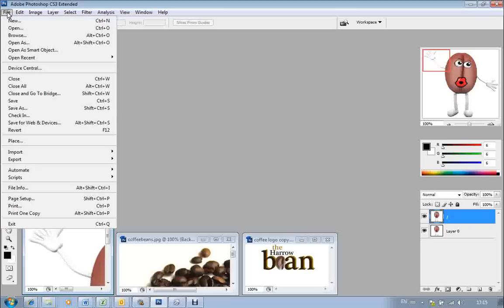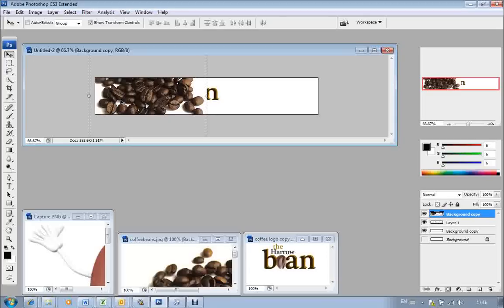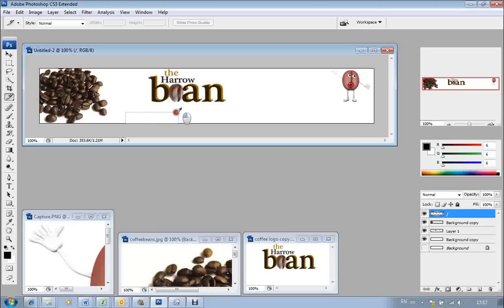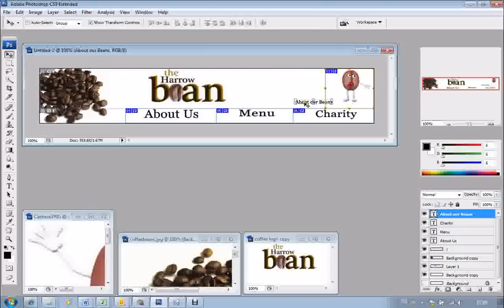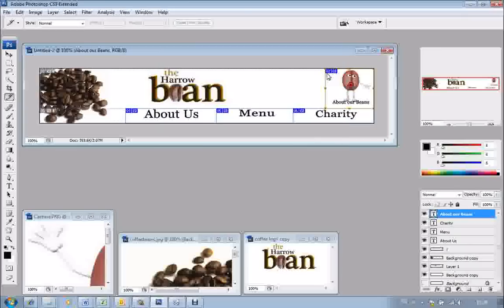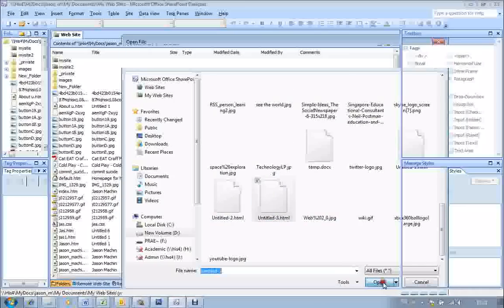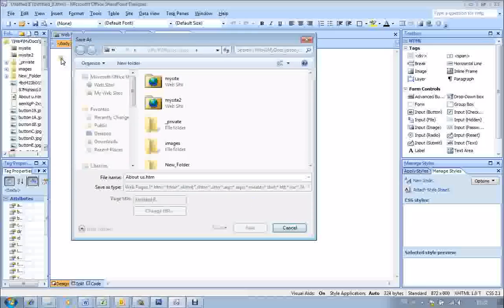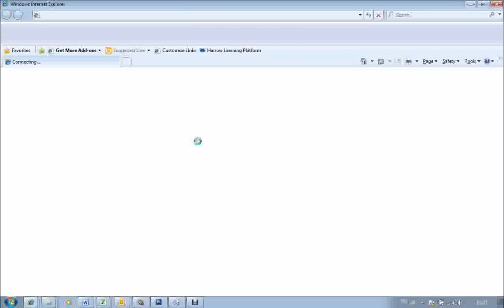Adobe Photoshop Slice tool tutorial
How to use the Photoshop slice tool when making a web banner